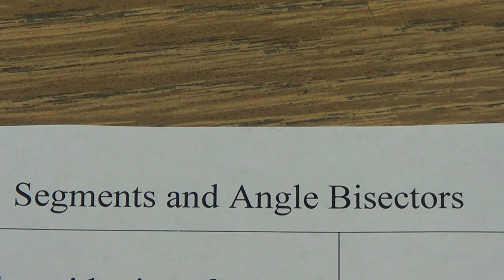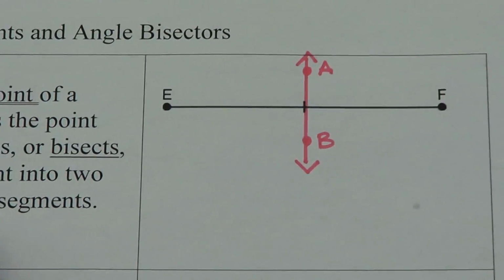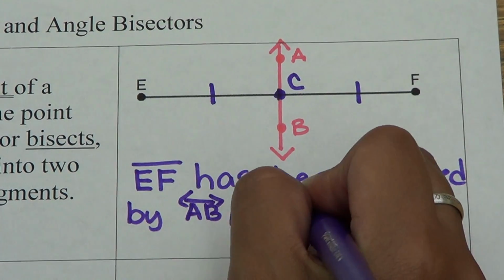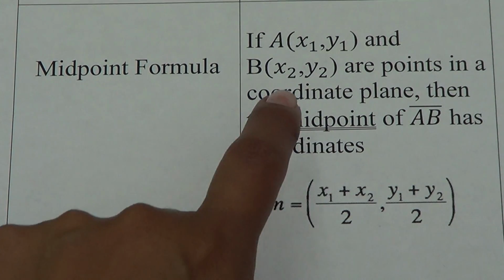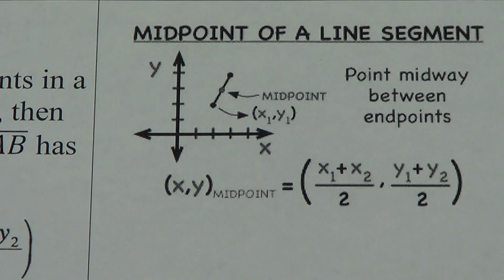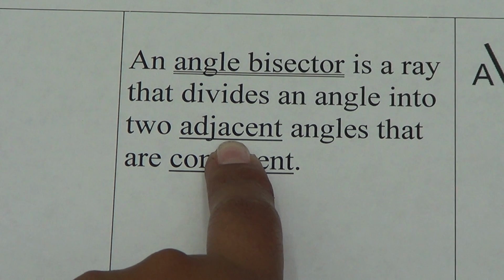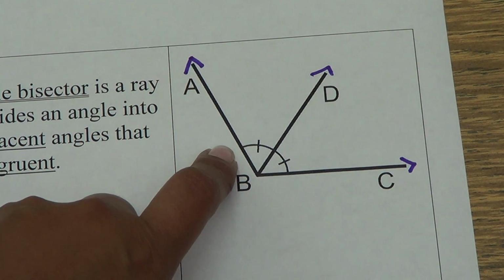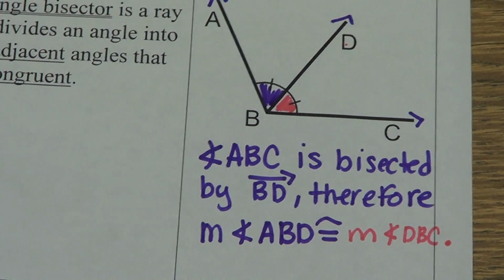Segments and Angle Bisectors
1.5 Vocabulary Segments and Angle Bisectors